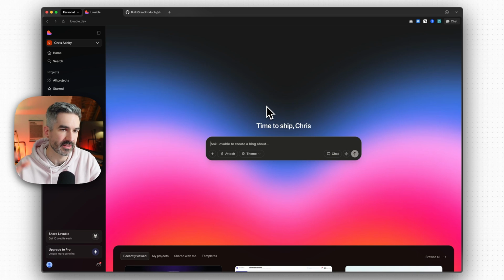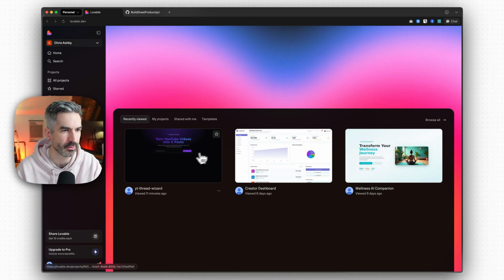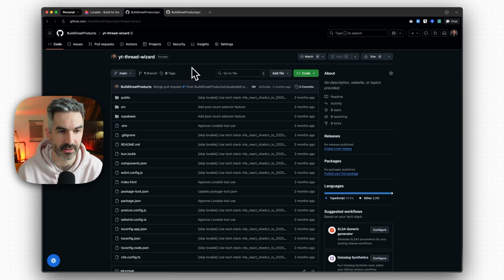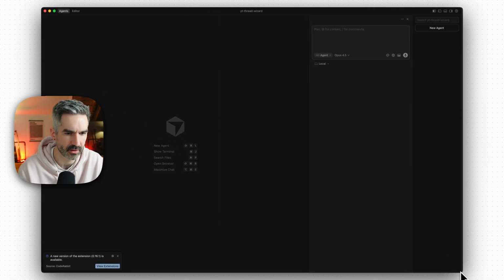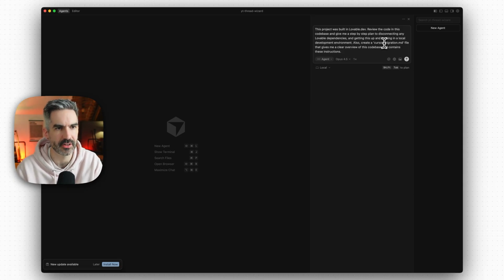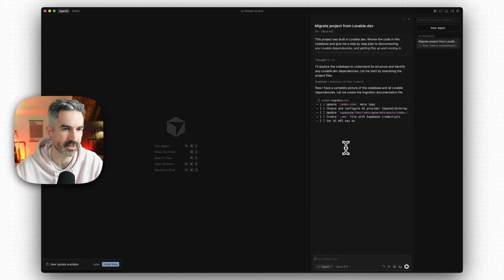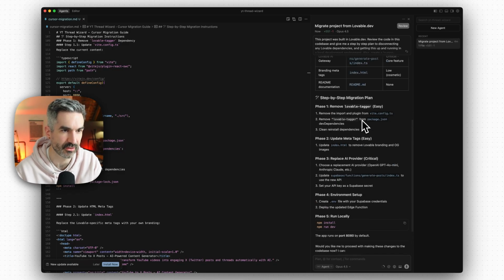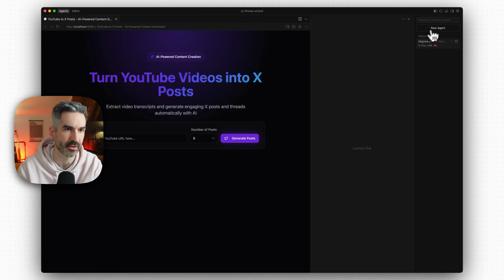How to Migrate Your Lovable App to Cursor in 12 Minutes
💡 Get 150+ validated app ideas and the prompts to build FREE @

Ever wanted to move your project from Lovable to another tool like Cursor? Well, it isn't as hard as you might think. In 12 minutes I'll take you step by step through how to move your Lovable project into Cursor so you can start working on your app locally and build anything you want.

If you've been looking for the sign to try Cursor but have been stuck building in Lovable, it might be time to migrate.

The Cursor migration prompt:

"This project was built in Lovable.dev. Review the code in this codebase and give me a step by step plan to disconnecting any Lovable dependencies, and getting this up and running in a local development environment. Also, create a 'cursor-migration.md' file that gives me a clear overview of this codebase and contains these instructions."

Chapters:

Key points:

- I walk through how to go from Lovable to Github, and break down what Github is if you haven't used it before

- I explain how to get your code from Github and clone it into a project in Cursor

- I break down the prompt you need to get started migrating your project from Lovable to Cursor - and why you need to disconnect any Lovable dependencies before you start working in Cursor